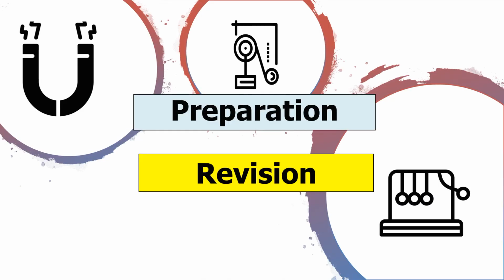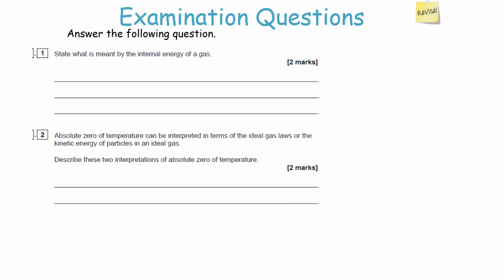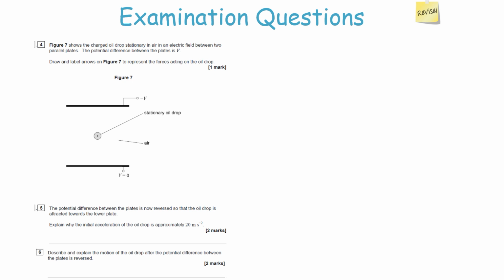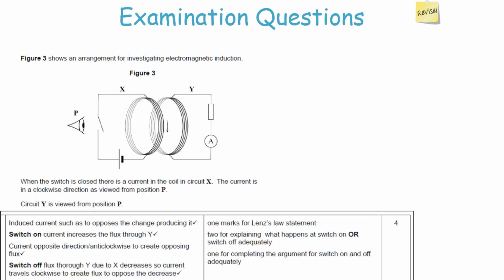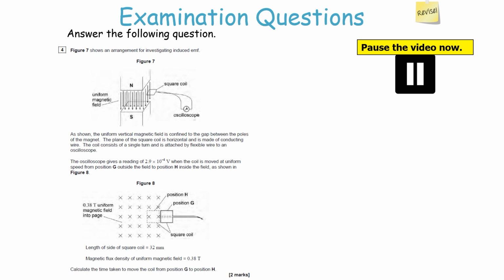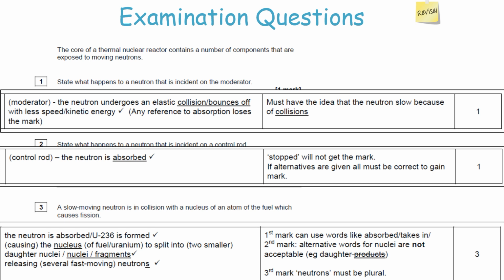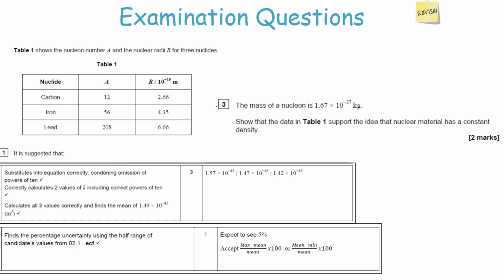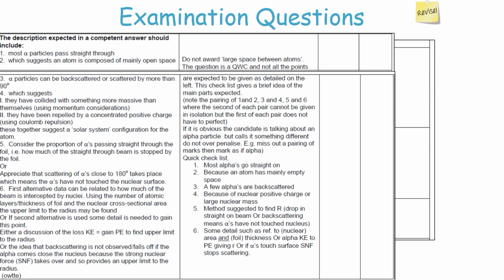A Level Physics Paper 2 Revision Session 2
The following is a revision session for AQA A-Level Physics Paper 2. This is suitable for students completing the AQA A-Level Physics course.